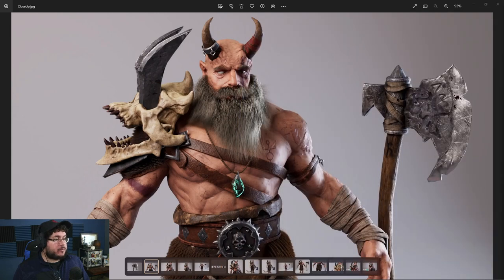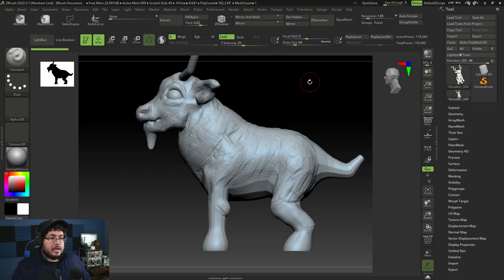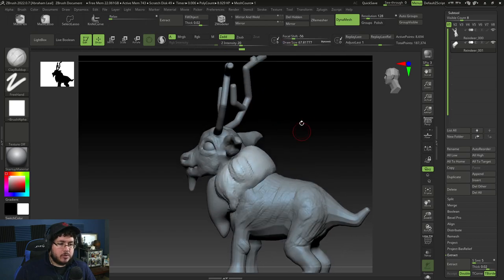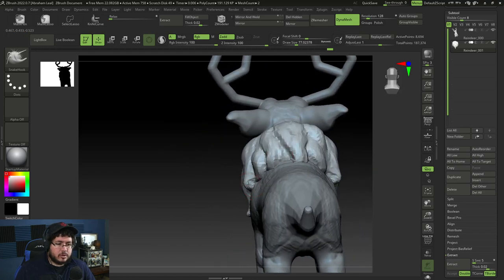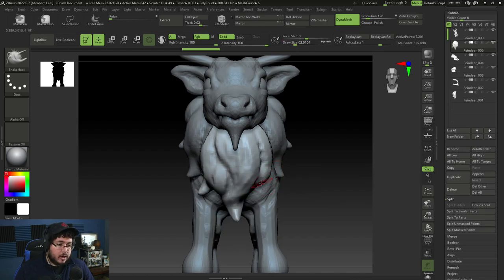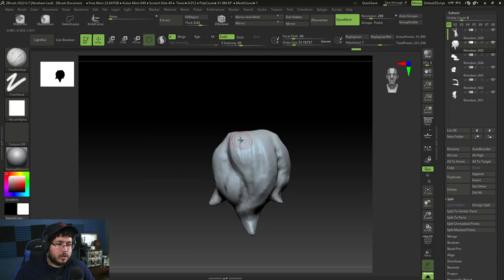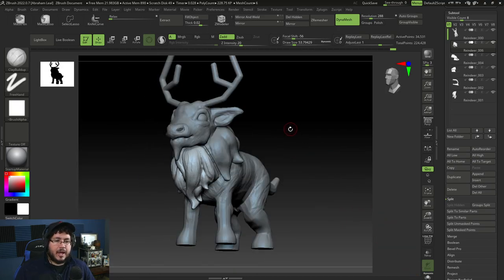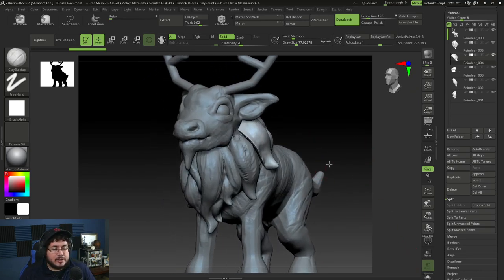New Course + Portfolio Review + Contest Progress!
Hey guys! last week was crazy but we are back, short video today but very important info inside! thanks a lot for the patience and i will see you back tomorrow!